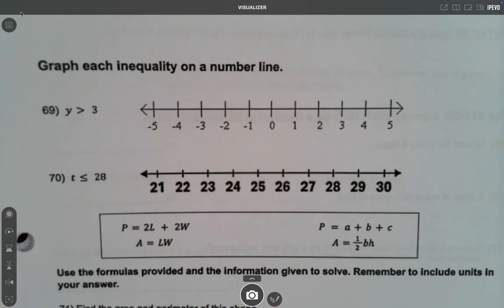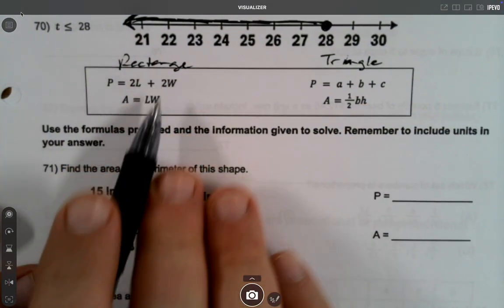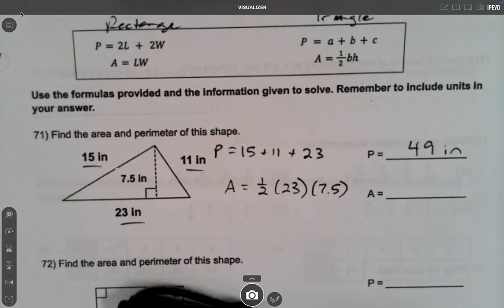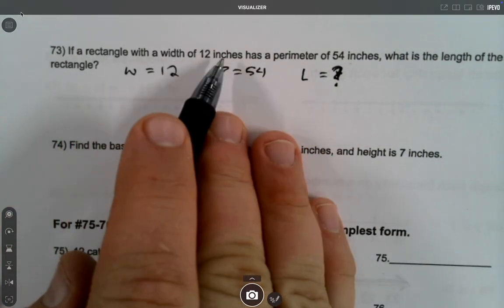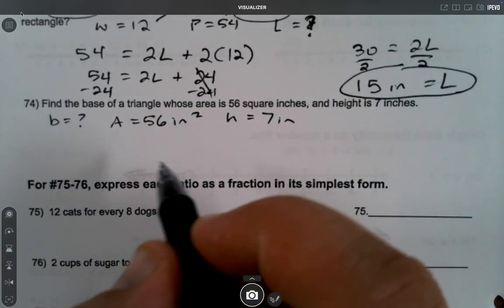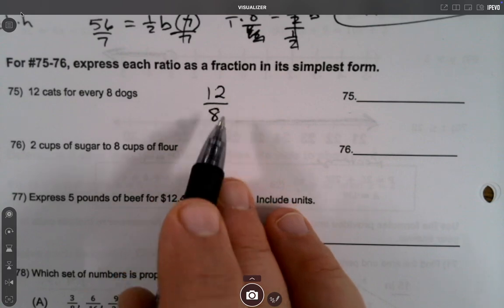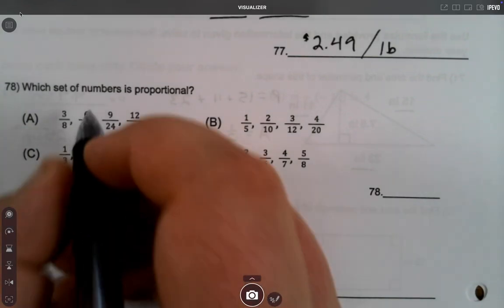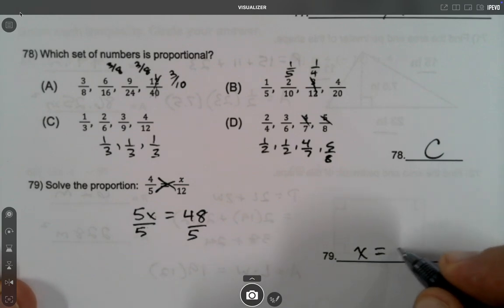Pre-Alg Fall Exam Review 69-79